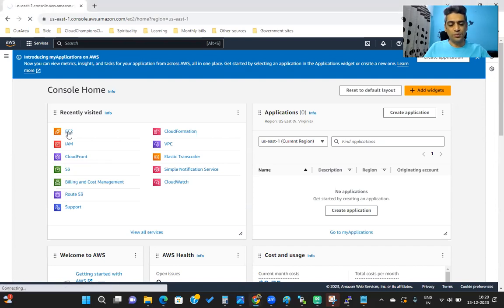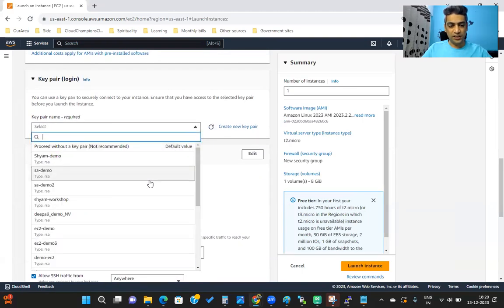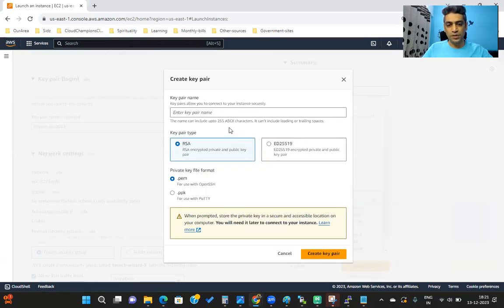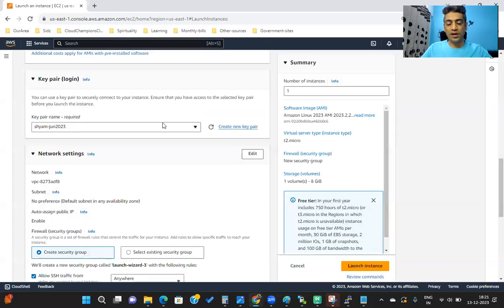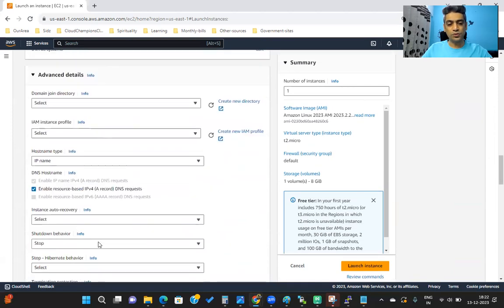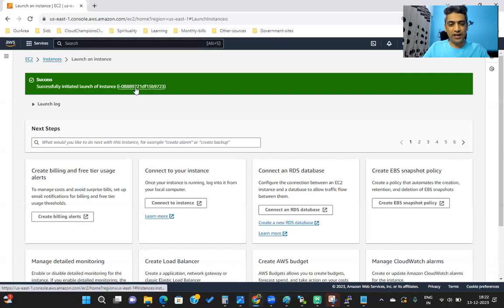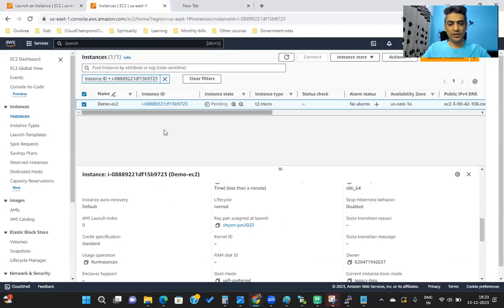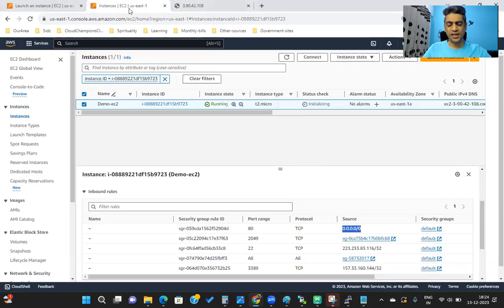Lab Launch EC2 Instance Part 2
In this video we will quickly launch a linux EC2 instance that we will connect with in Part 4 via SSH. Watch the Part-3 video to generate .ppk file from .pem.

You may copy paste the below piece of code in user-data section of EC2 instance to create a Web Server.

#!/bin/bash
sudo su -